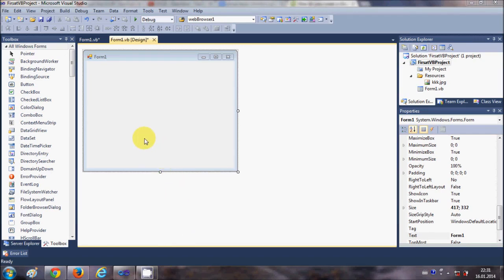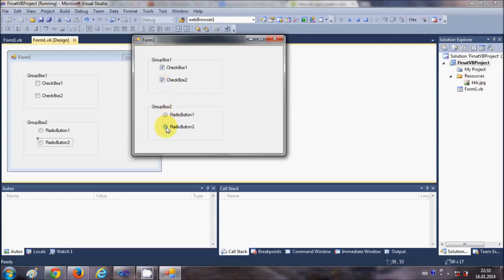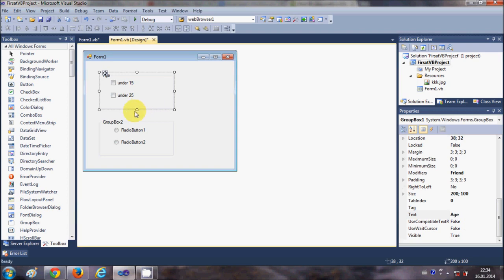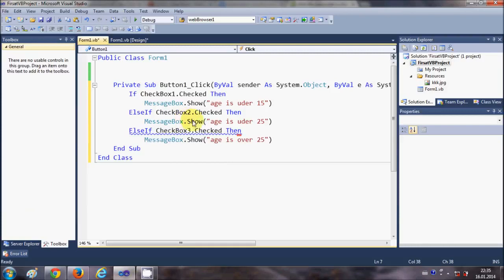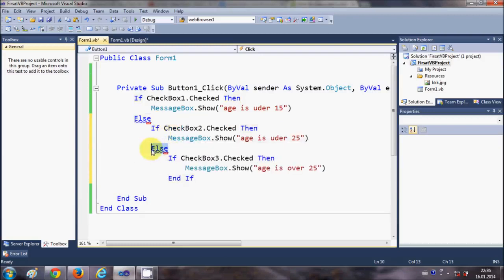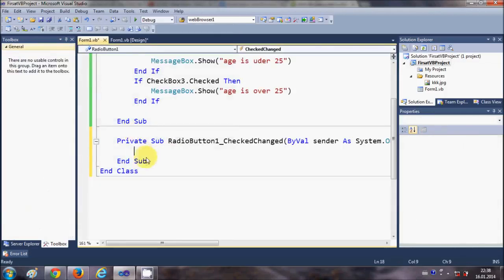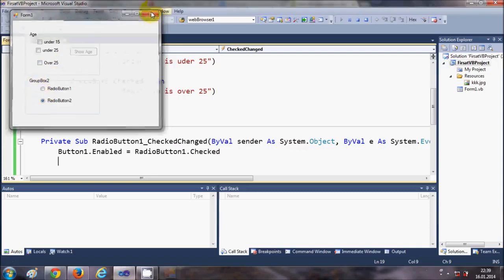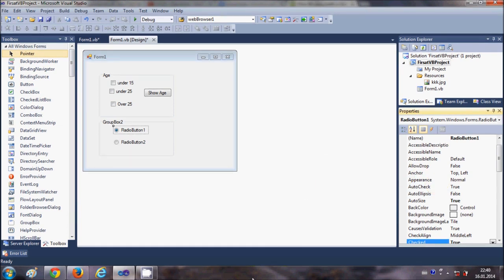Visual Basic NET Tutorial 8 How to use Radio Buttons and Check Boxes in Visual Basic | Sameer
Radio button, check box and group box Visual Basic . Group box with Radio buttons. CheckBox Control for Visual Basic.
Using Check Boxes and Radio Buttons. CheckBoxes & Option Buttons. Visual Basic .NET programming for Enable and disable TextBox with a checkbox in visual basic. Checkbox Example Tutorial. Searches related to visual basic checkbox radiobutton
visual basic radio button example. visual basic radio button kullanımı. clear radio button visual basic. radio button visual basic 2008. radio button visual basic 6. radio button de visual basic
radio button visual basic 2005